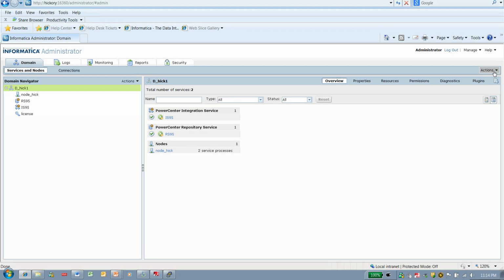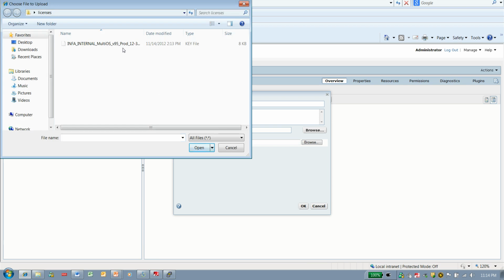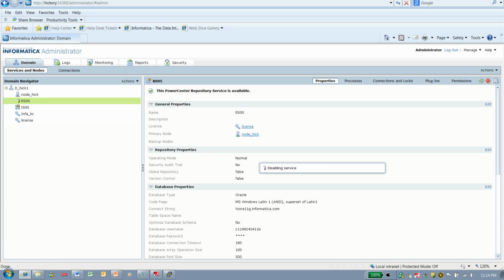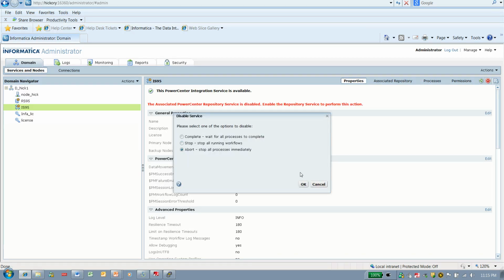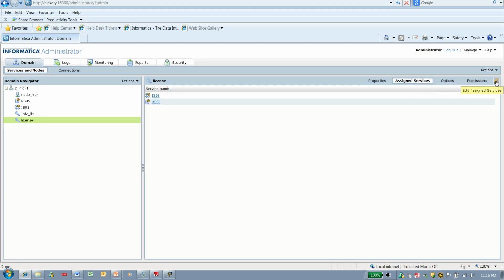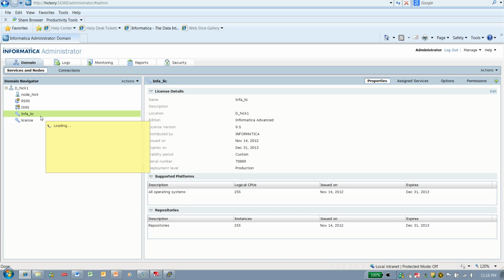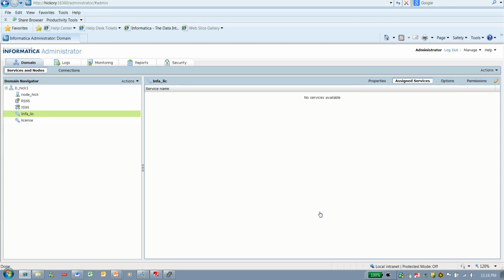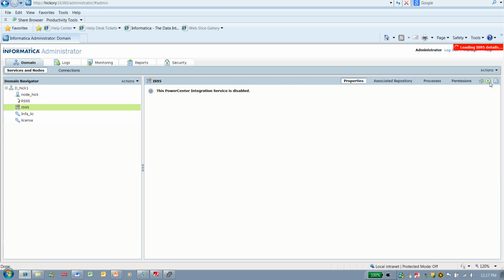How to create a new license in PowerCenter 9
This video describes how to create a new license key in PowerCenter 9 and associate any existing services in the domain to the new license key.